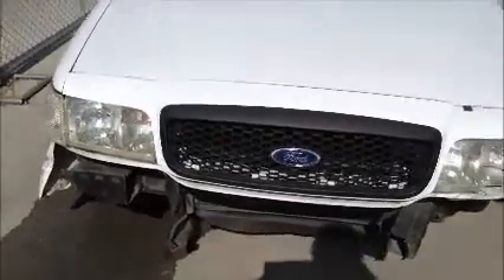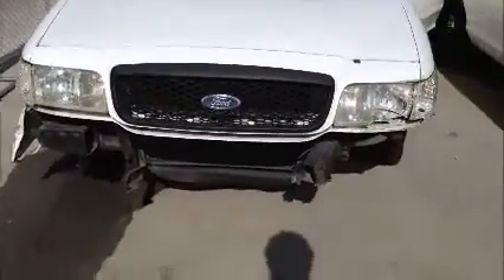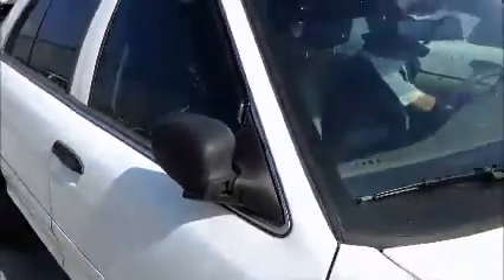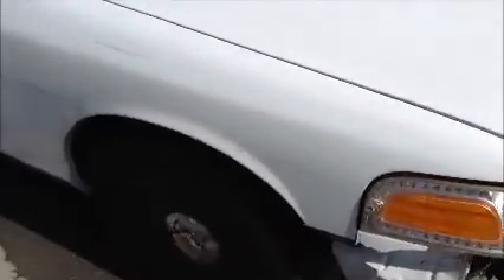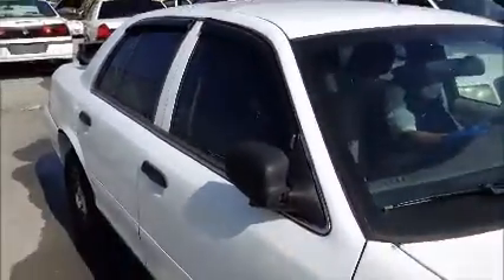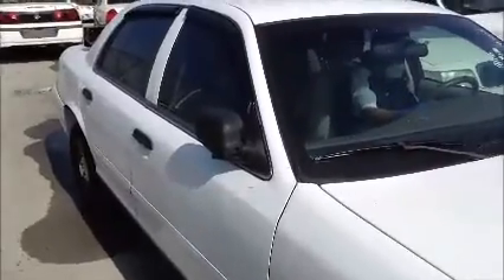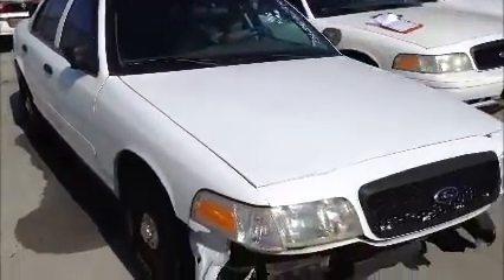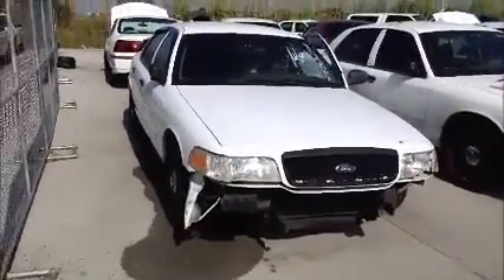GovDeals: 27708/ 2003 Ford Crown Victoria Police Interceptor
27708/ 2003 Ford Crown Victoria Police Interceptor sold by Miami-Dade County, FL on GovDeals.com